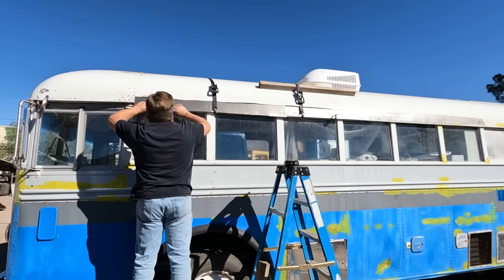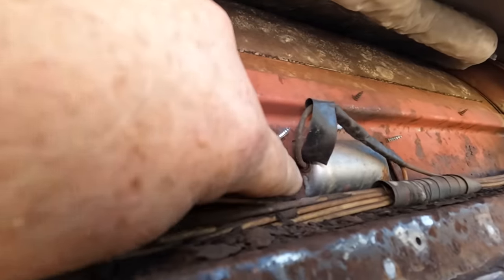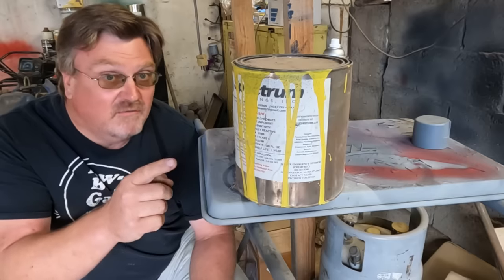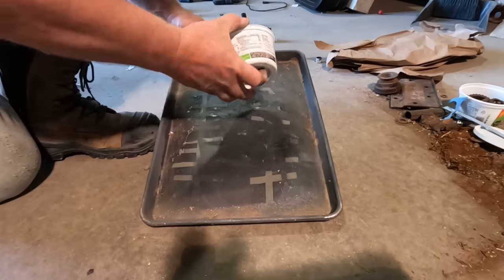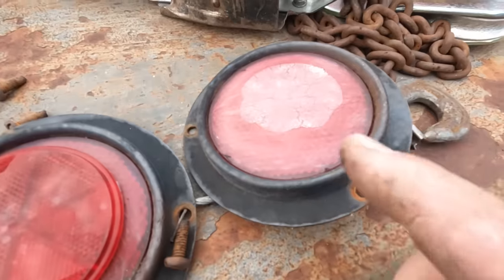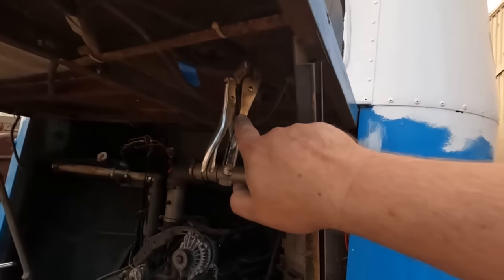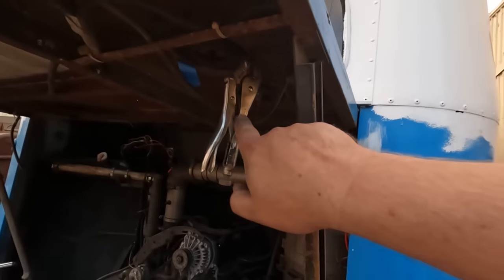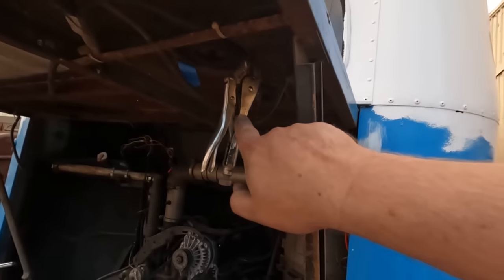1953 Kenworth Pacific Bus: New Colors and Partsam Lights!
In this video the bus conversion gets a new color scheme and all new lights!  As usual, it didn't go smoothly, but I'm happy with the results.